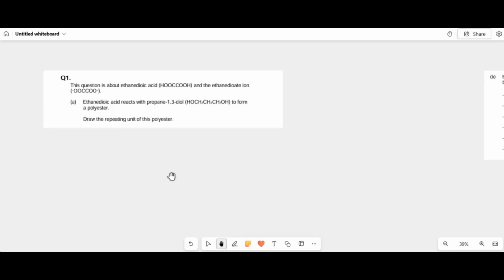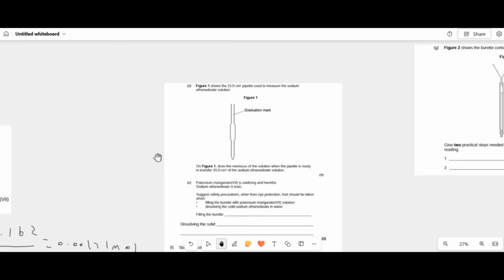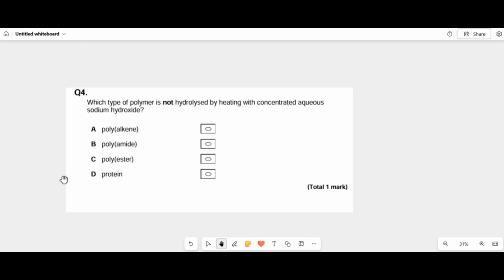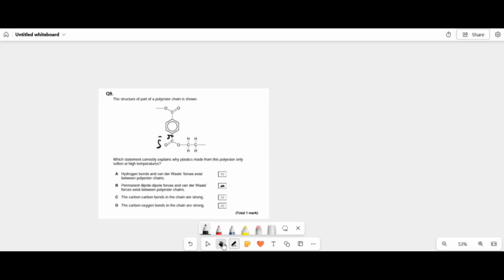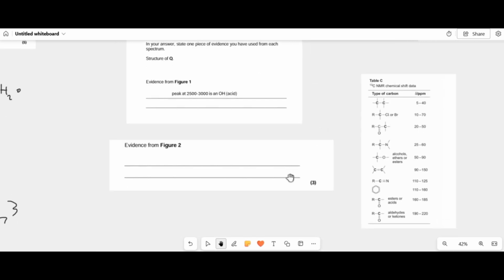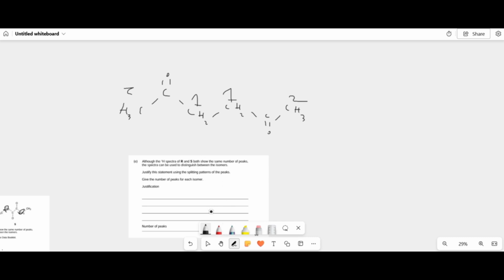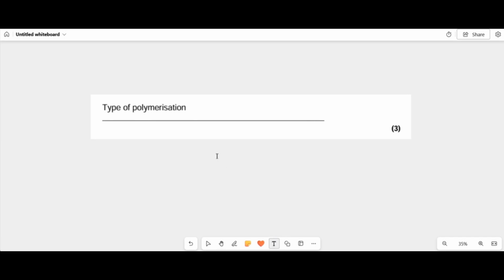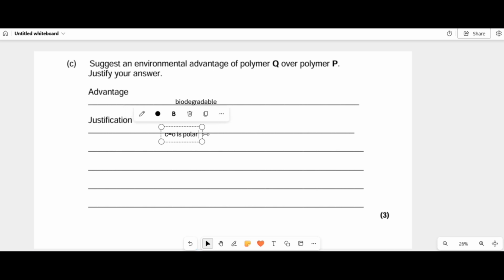AQA A Level Chemistry Organic Topic 12 Polymerisation PMT Sheet Walkthrough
0:00 question 1
12:35 question 2
12:57 question 3
13:19 question 4
14:15 question 5
14:54 question 6
15:07 question 7
18:33 question 8
19:30 question 9
20:11 question 10
41:35 question 11
42:37 question 12
42:57 question 13